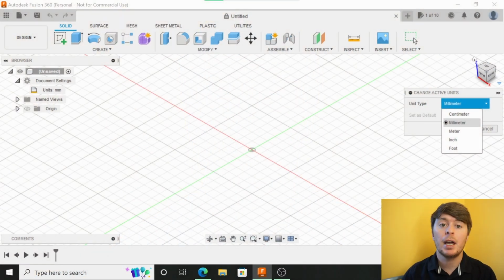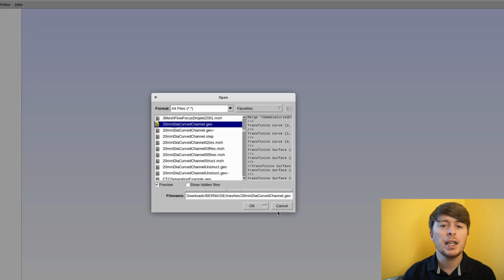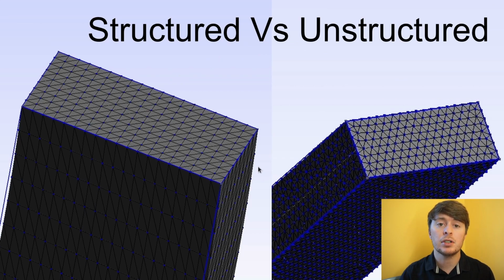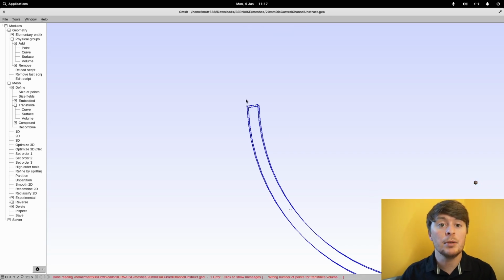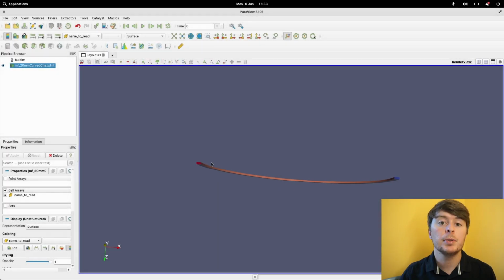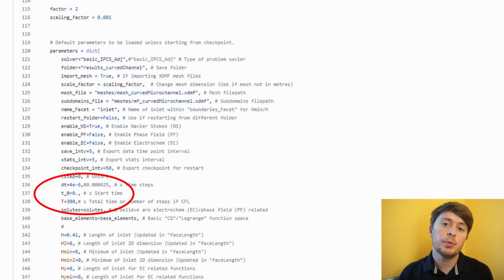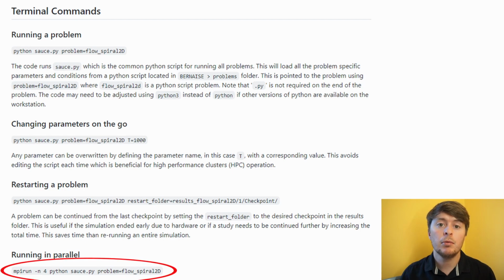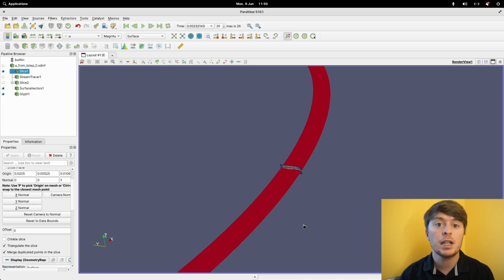Setting Up A CFD Problem | FEniCS CFD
In this video, we explore how to setup a 3D Unsteady Navier-Stokes computational fluid dynamic (CFD) problem in BERNAISE, Binary ElectRohydrodyNAmIc SolvEr, using FEniCS back-end for solving partial differential equations. This is a long but simplified video that has overlaps for creating a microfluidic computer-aided design (CAD), create a mesh for CFD, import a mesh into FEniCS, and finally, run a problem within BERNAISE / FEniCS. Please use the chapters if looking for a specific part. There was a lot of editing 😫

Notice a problem or mistake? (I am human) Please let me know politely in the comments below!

A variety of different solvers are available in BERNAISE, Binary ElectRohydrodyNAmIc SolvEr, using FEniCS back-end for solving partial differential equations. All free and open-source running in Python.

Images used between 12:58 to 13:44 are available in the links below where arrows were added to demonstrate the velocity field. Images are licensed under Attribution 1.0 to 2.5 Generic (CC BY 1.0 to 2.5) as well as Attribution 3.0 Unported both allowing for sharing and adaption but the author / licensor in no way endorses myself or the usage in this video. The author is Sakurambo~commonswiki.

00:00 - Intro
00:32 - Creating a microfluidic CAD for CFD (Using AutoDesk Fusion)
03:33 - Convert CAD to a CFD mesh (Using GMESH)
09:09 - Convert CFD mesh to FEniCS friendly format (Using MeshIO)
09:50 - Confirming Physical Labels (Using ParaView)
10:29 - Setting Up CFD Problem (Using BERNAISE)
13:44 - Running the CFD problem (In Python)
14:43 - CFD Visualisation (In ParaView)
17:12 - Conclusion